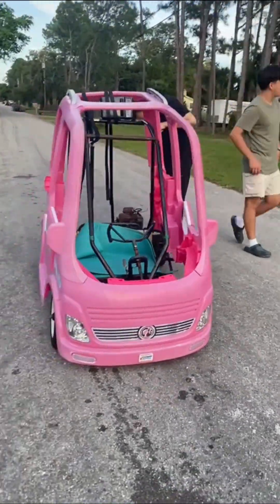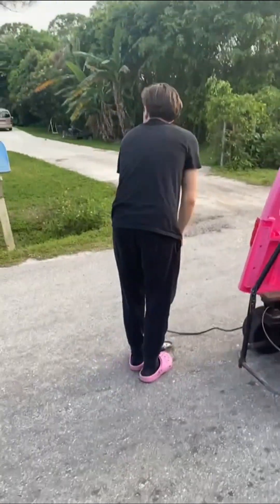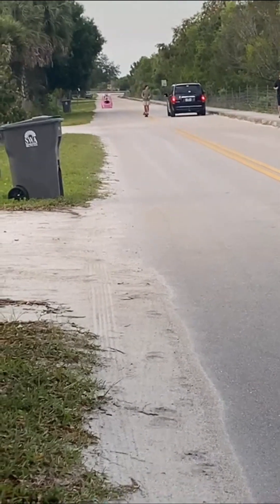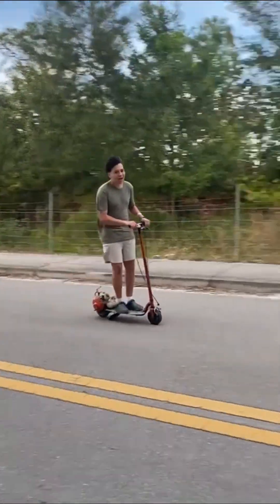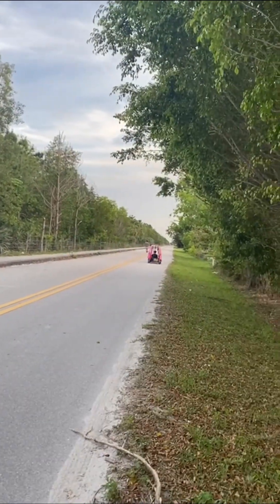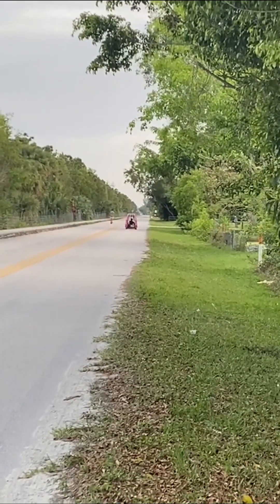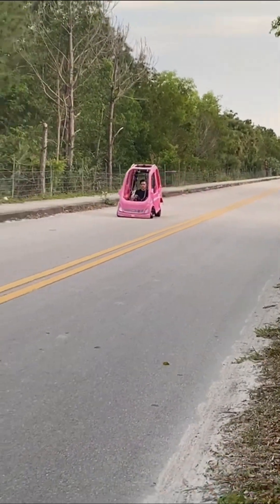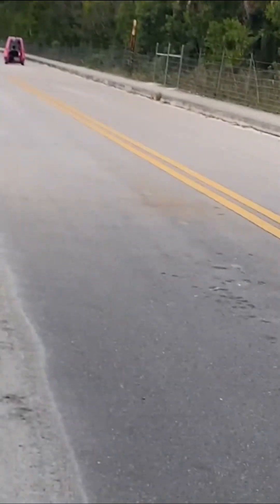Flyby's of the Barbie Go Kart and GoPed!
Today we reached the max speed of the barbie go kart!
20MPH!!
we will make it go faster though :)